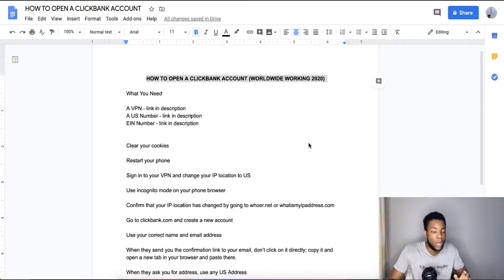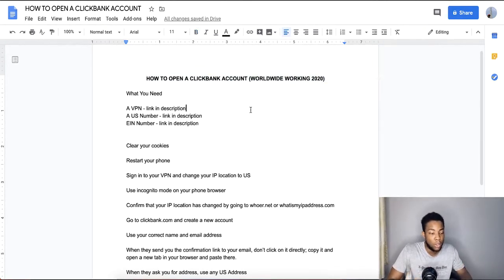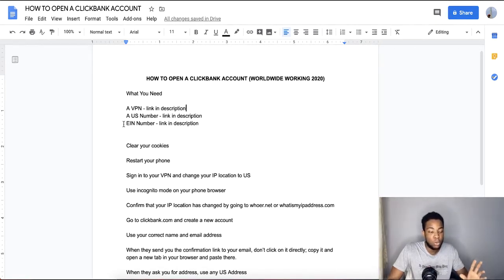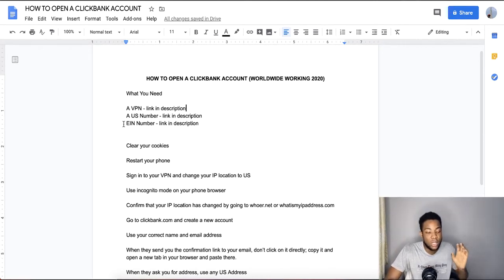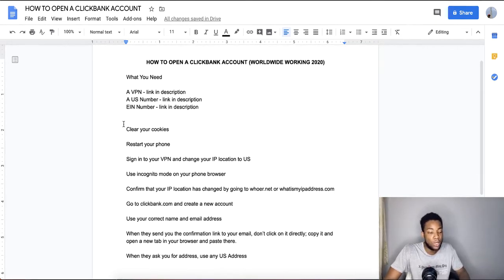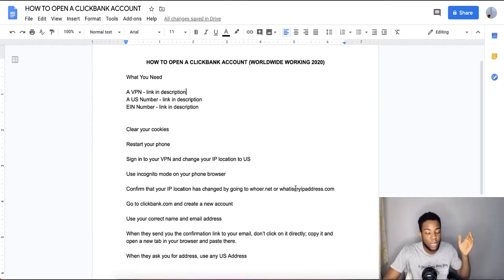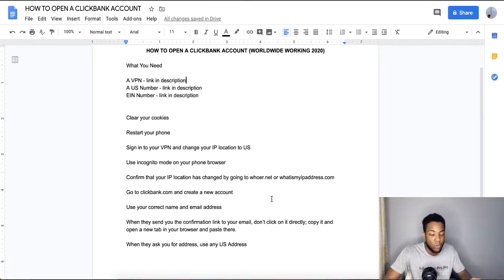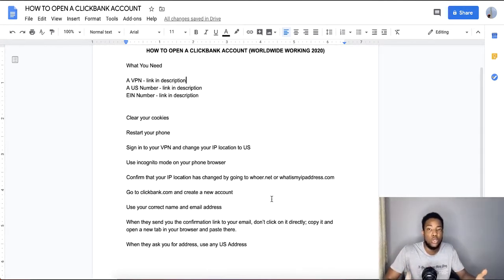How To Create A ClickBank Account 2020: Worldwide 100% Working Method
How to open a ClickBank account in 2020. This is a worldwide confirmed working 100% method for you to create a ClickBank account from anywhere in the world.

BEST Business Tools

If you're new to the channel, welcome - I'm Ken and I'm a three time Facebook Ads Certified expert and a digital marketing consultant.

I help entrepreneurs increase their impact, income and influence using social media.